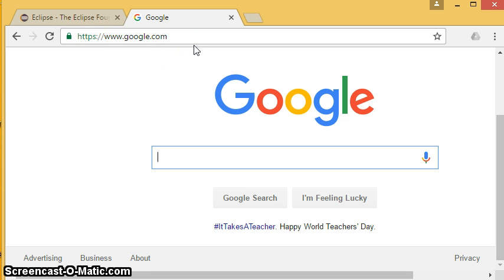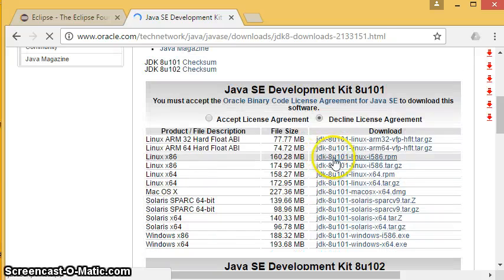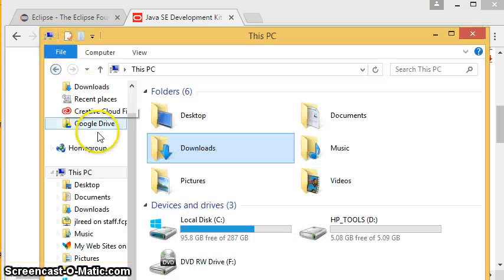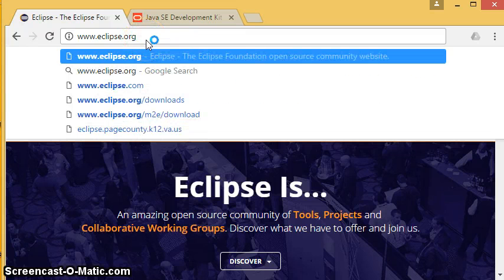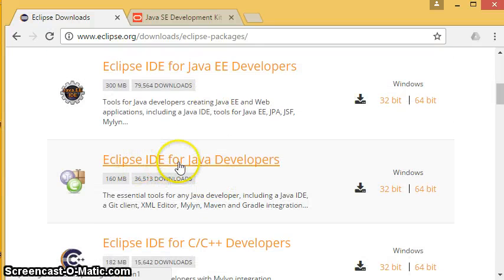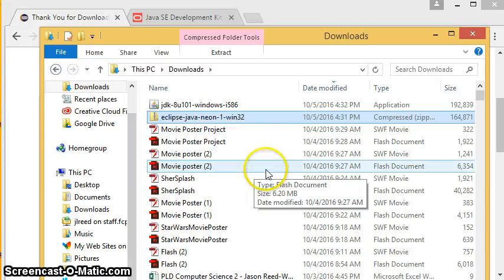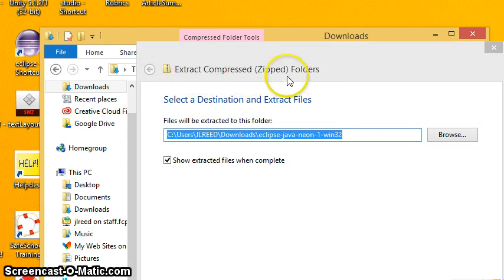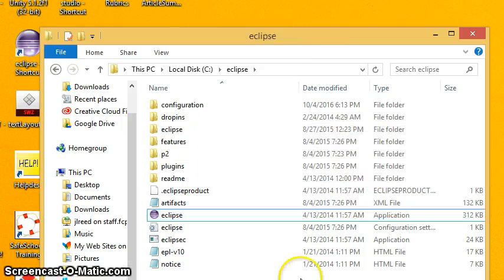Install Instructions 2016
How to install java & eclipse to program at home!